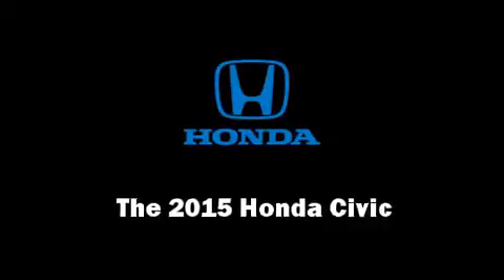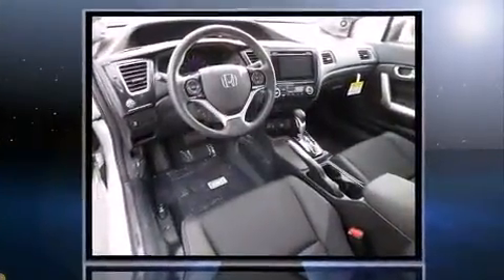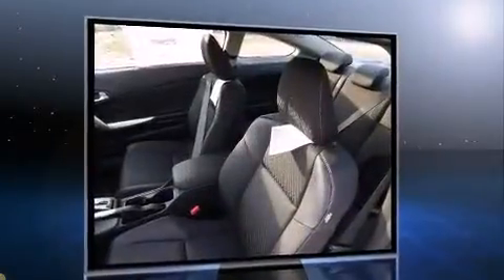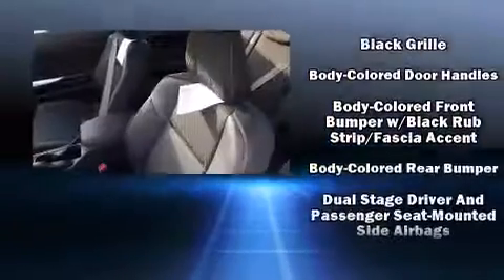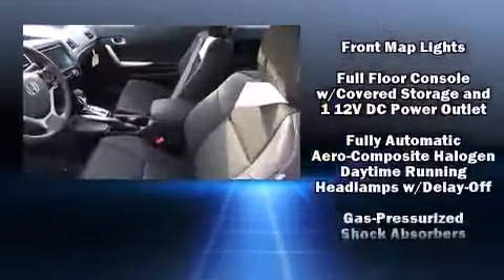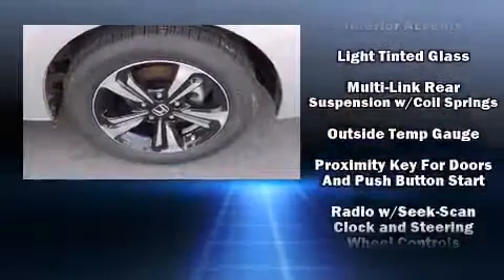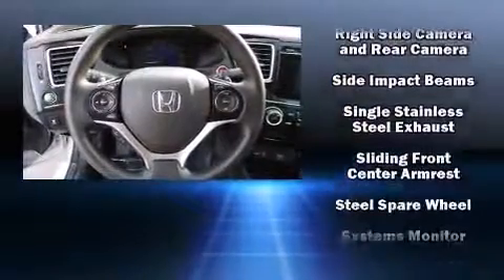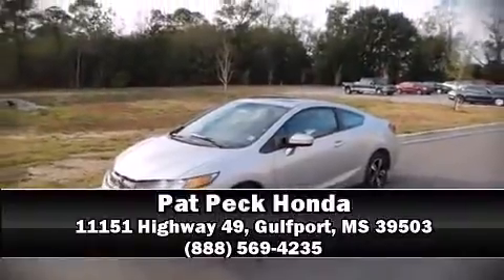2015 Honda Civic EX in Gulfport, MS 39503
The 2015 Honda Civic. This 2 door, 5 passenger coupe will allow you to take command of the road with confidence! Honda made sure to keep road-handling and sportiness at the top of it's priority list. It features an automatic transmission, front-wheel drive, and a 1.8 liter 4 cylinder engine. All of the premium features expected of a Honda are offered, including: delay-off headlights, 1-touch window functionality, a trip computer, front bucket seats, power moon roof, power door mirrors, and air conditioning. Premium sound drives 7 speakers, providing you and your passengers a sensational audio experience. Honda also prioritized safety and security with features such as: head curtain airbags, front SIDE impact airbags, traction control, brake assist, a security system, and 4 wheel disc brakes with ABS. Electronic stability control stands out as a technologically savvy innovation, keeping you better connected to the road. You will have a pleasant shopping experience that is fun, informative, and never high pressured. Stop by our dealership or give us a call for more information.